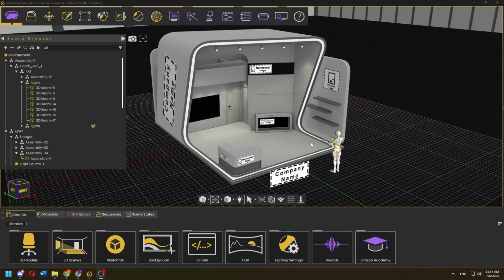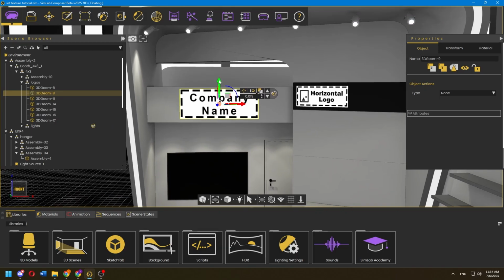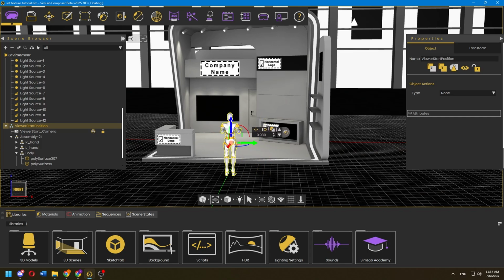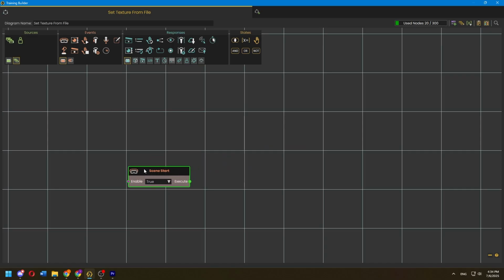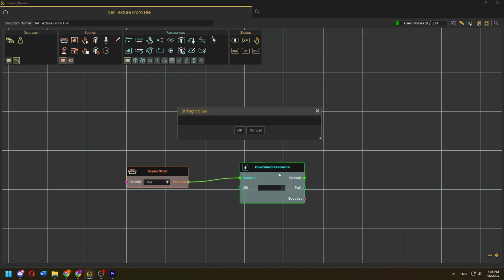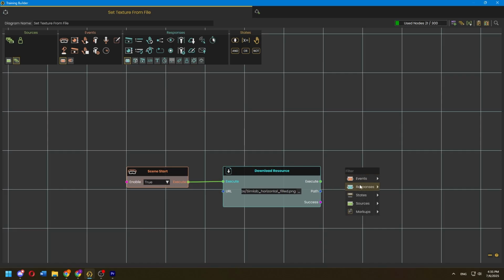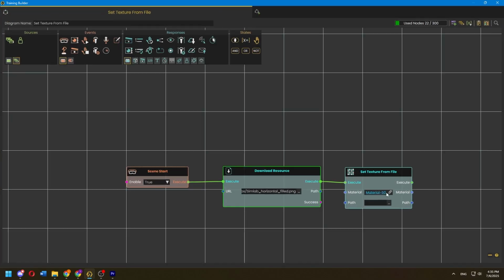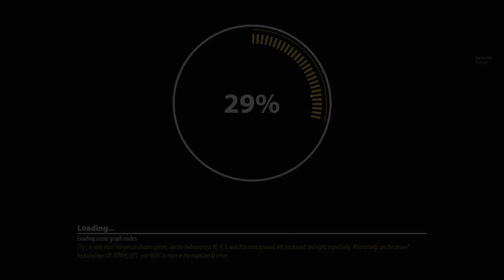Set Texture From File Tutorial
Learn how to dynamically update an object’s texture during a VR experience using the Set Texture From File feature in SimLab Composer. This tutorial demonstrates how to apply textures from a file path or URL, giving you flexible control over the appearance of objects in your VR scenes.

Perfect for interactive simulations, product demonstrations, or any VR scenario where real-time texture changes enhance the user experience.

Using Set Texture From File to dynamically update object textures
Applying textures via file path or URL
Enhancing VR scenes with real-time texture changes
Best practices for interactive VR content and simulations

🔗 Useful Links

📤 Share with colleagues or students using VR for training, design, or simulations